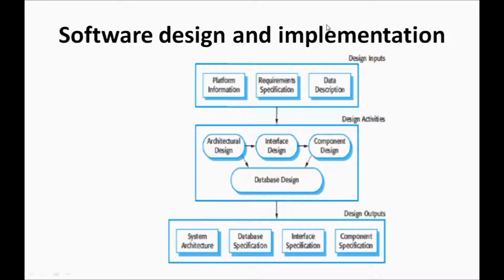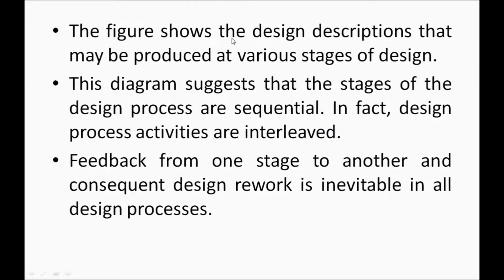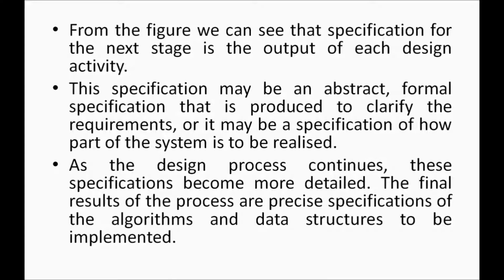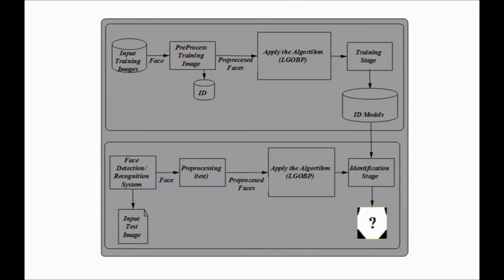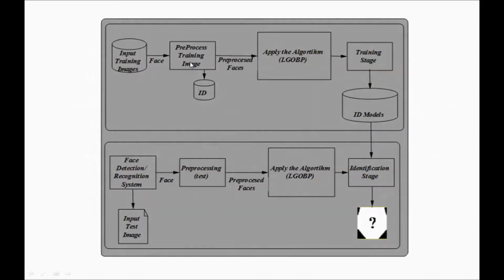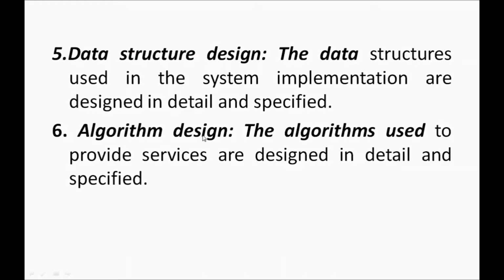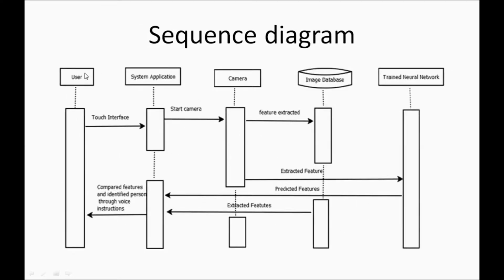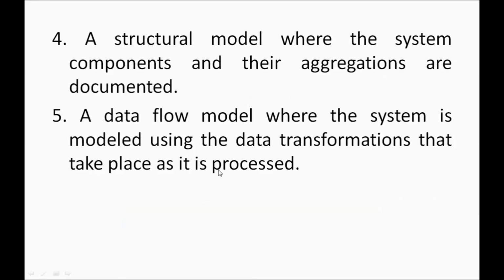SOFTWARE DESIGN AND IMPLEMENTATION PROCESS ACTIVITY EXPLAINED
THIS VIDEO EXPLAINS SOFTWARE DESIGN AND IMPLEMENTATION PROCESS ACTIVITY